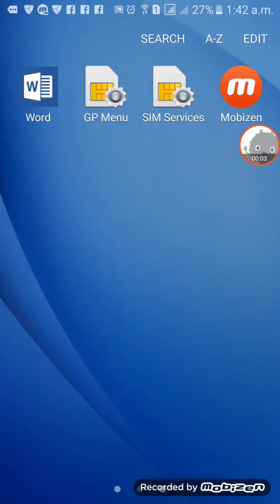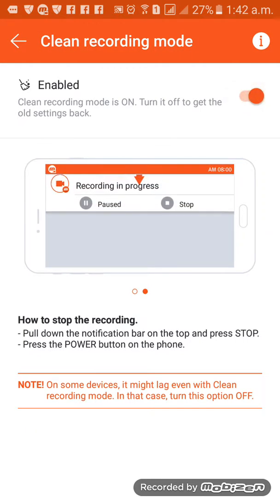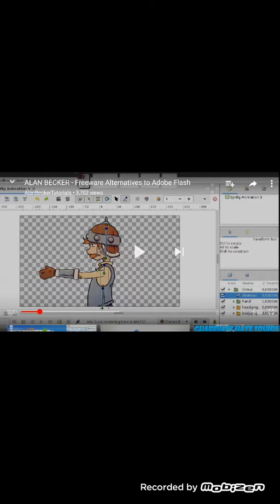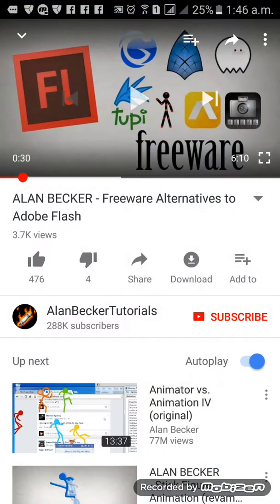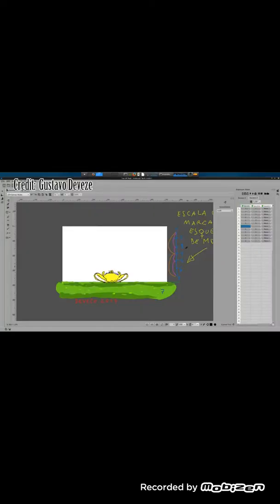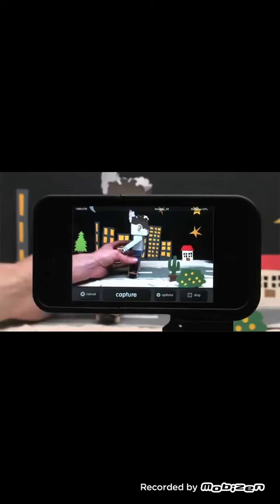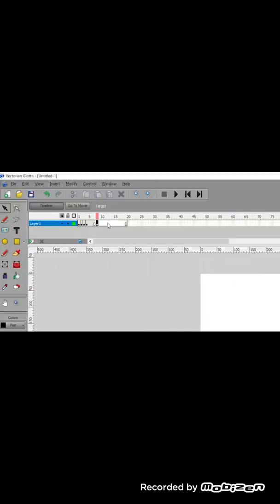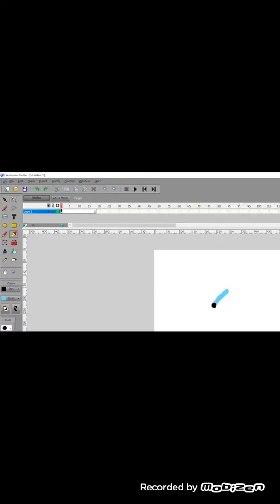alan becker and stuff.